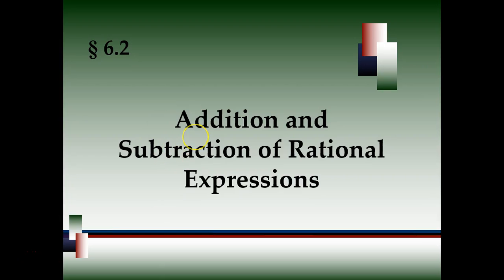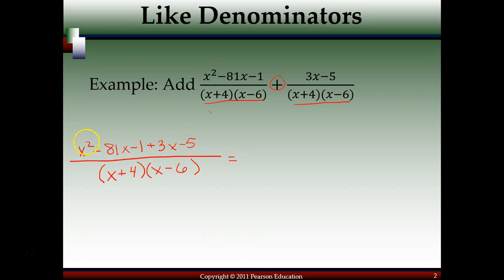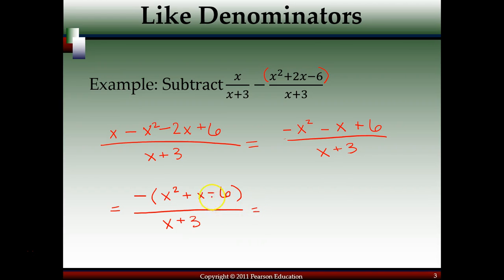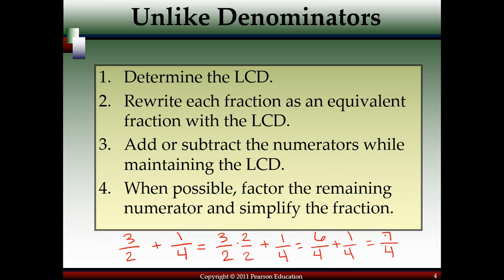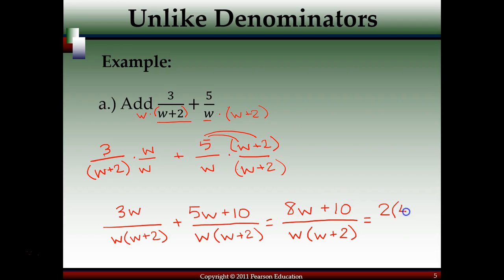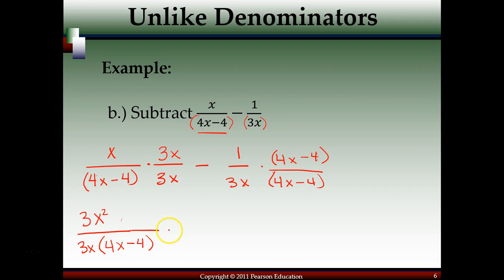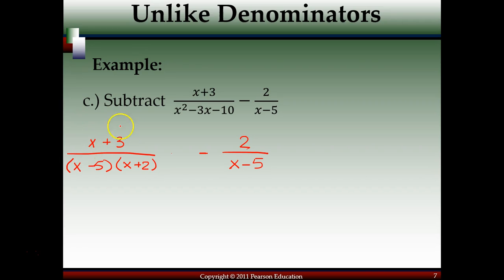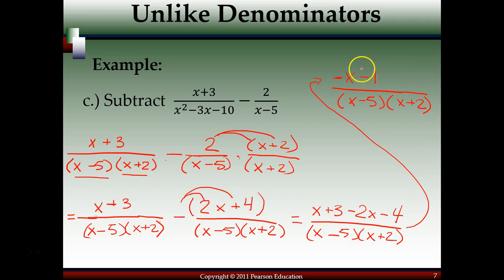Alg3_Sec_0602